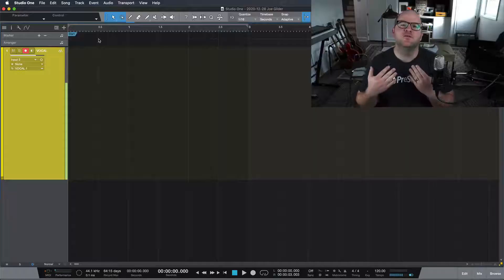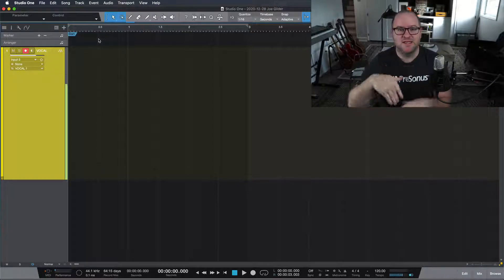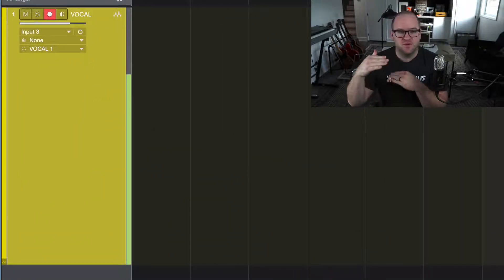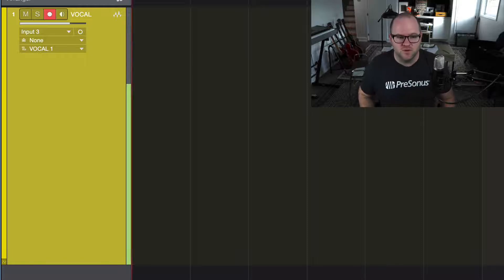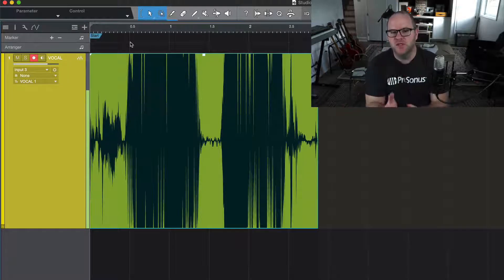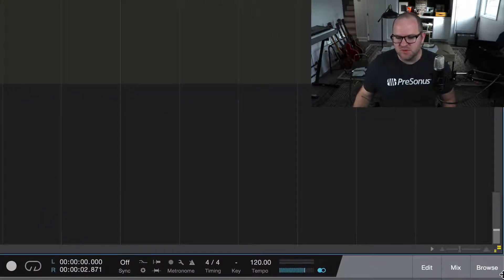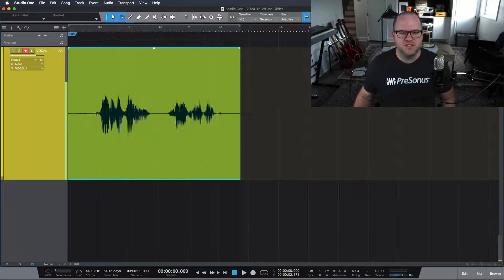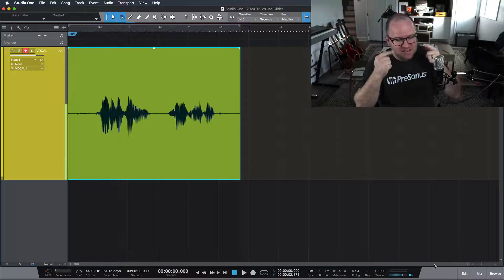[한글자막] Studio One 5 (스튜디오원5) : 피크 친 소리? NO! 데이타 줌!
스튜디오원 스페셜리스트 조 길더(Joe Gilder)의 꿀팁!!
오디오 파형이 너무 크다구요? 깨진 소리라구요?
놉!! 데이타 줌 바로 확인해보기!!

💙 궁금하신 점이 있다면 공식 커뮤니티 사이트 스원포코로!